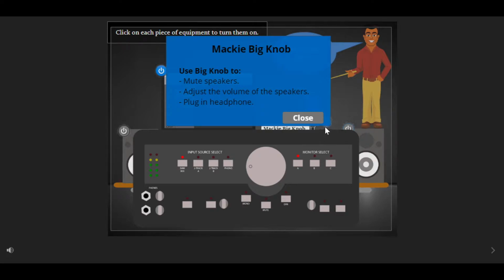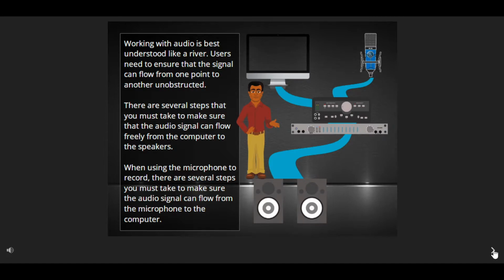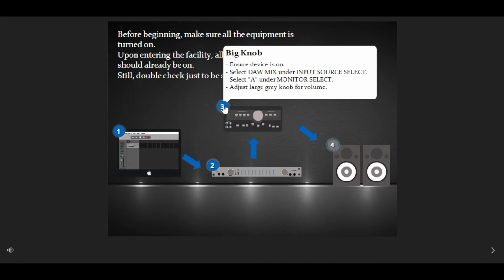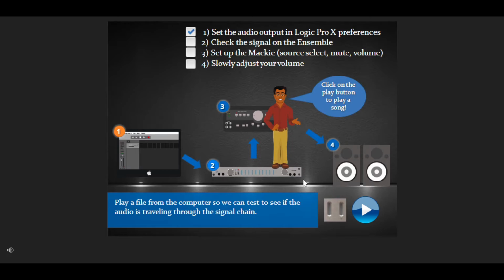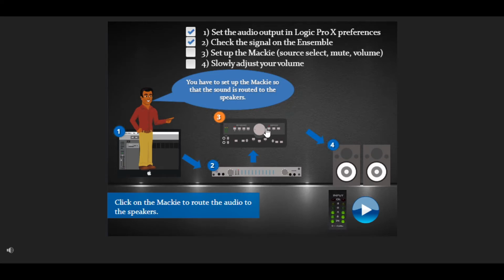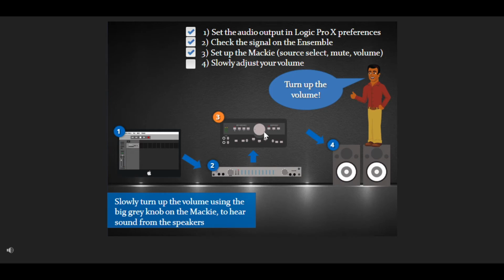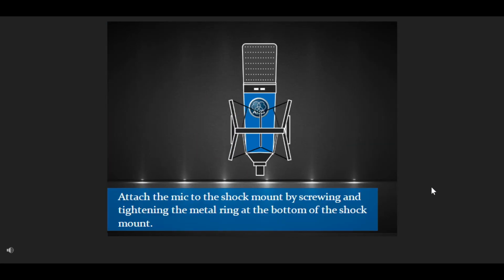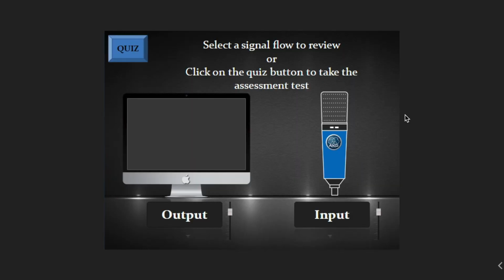Audio Lab via Storyline 360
A brief video showcasing some key aspects from a much lengthier module built in Storyline 360.